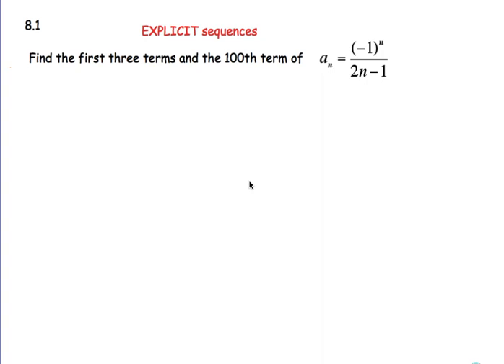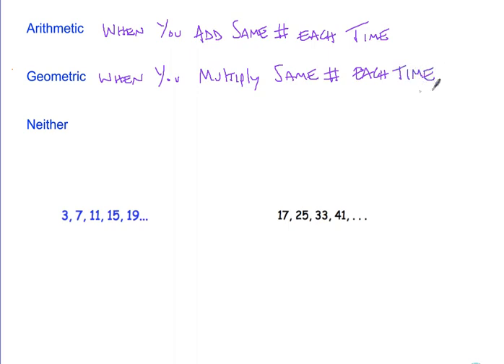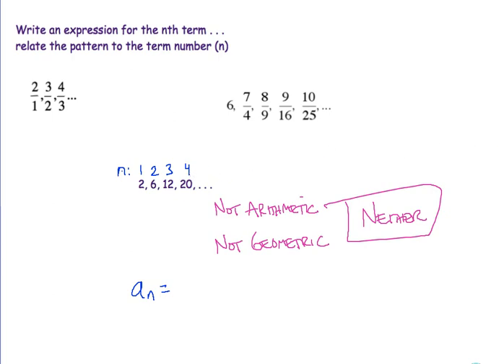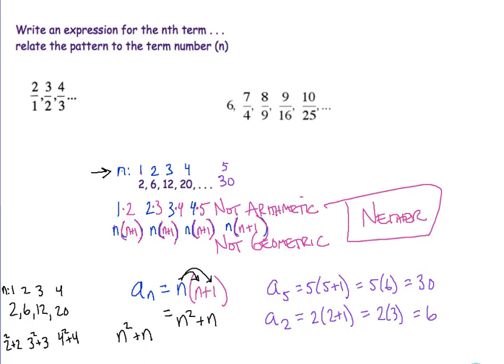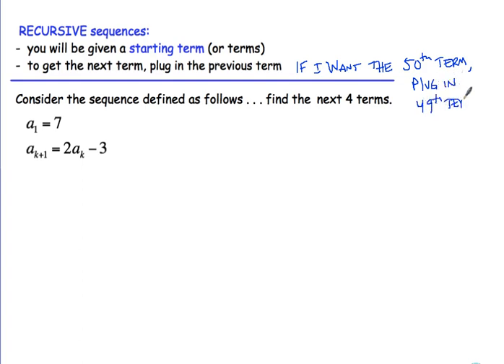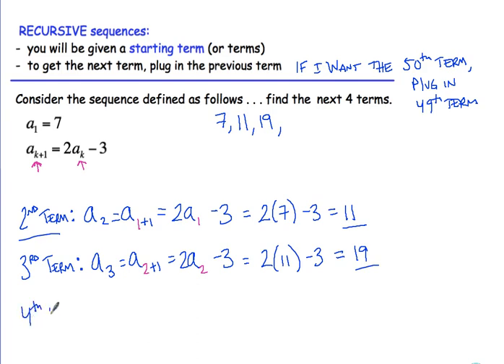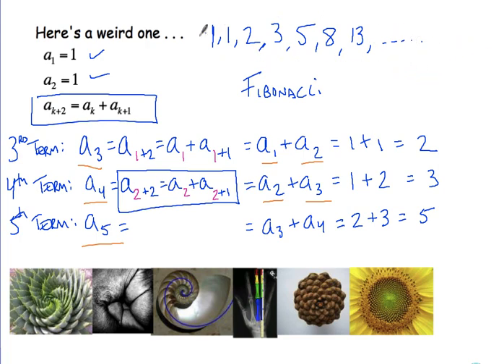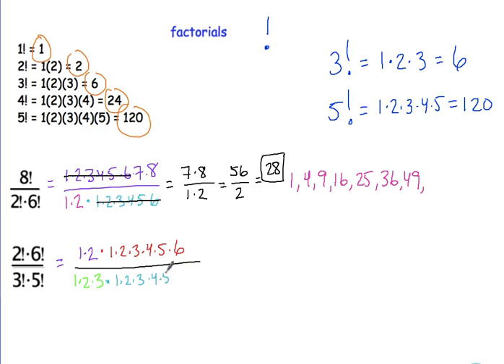HPC 8 1 D1 notes